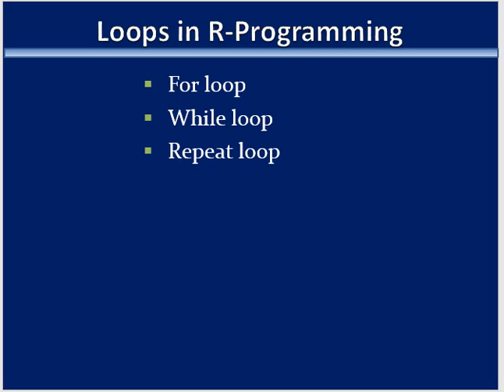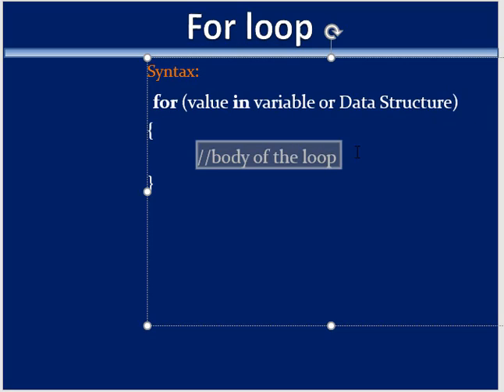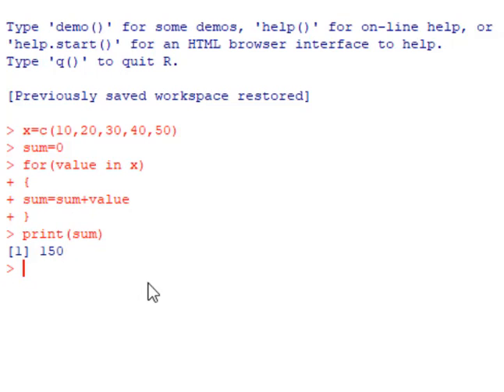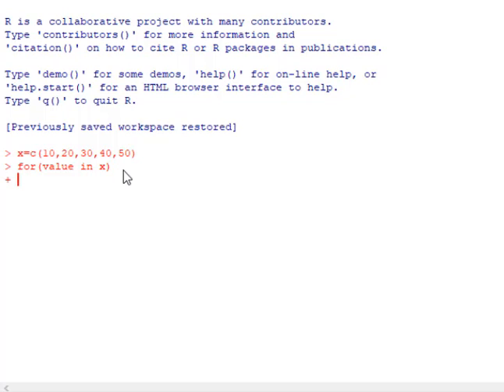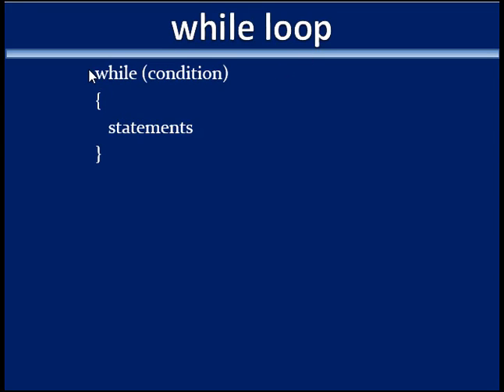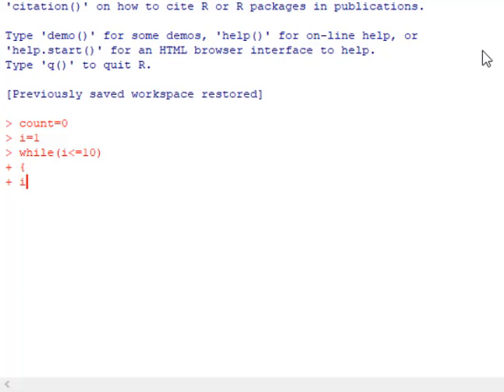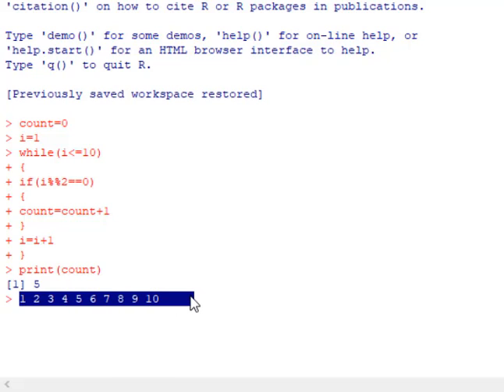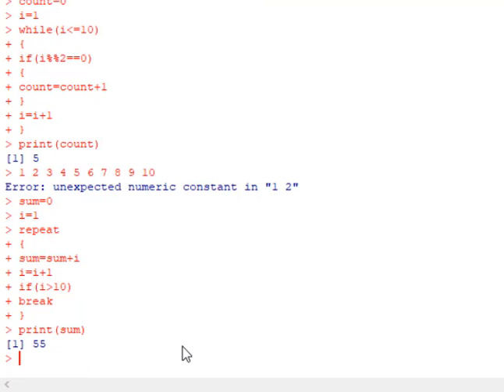Loops in R Programming